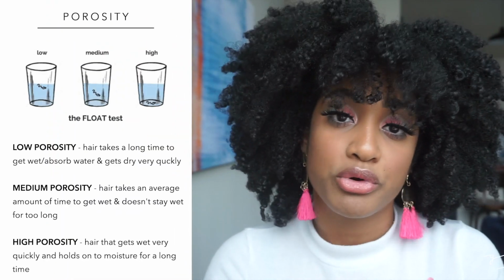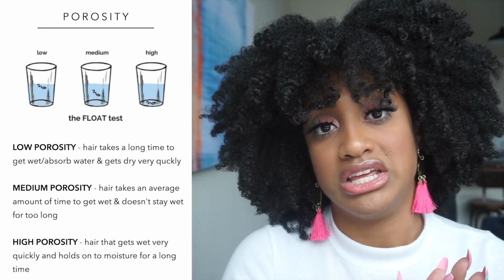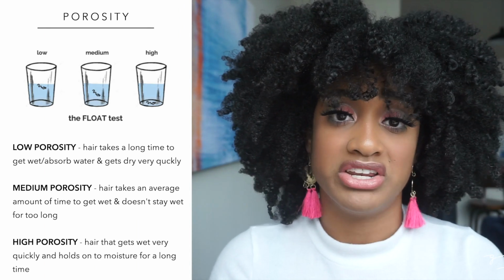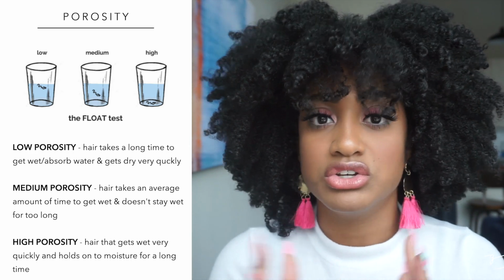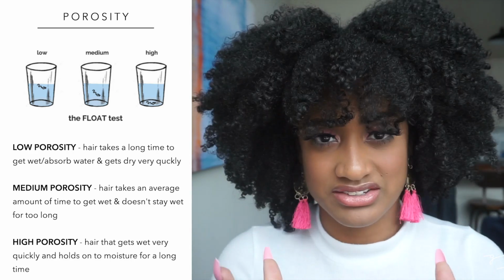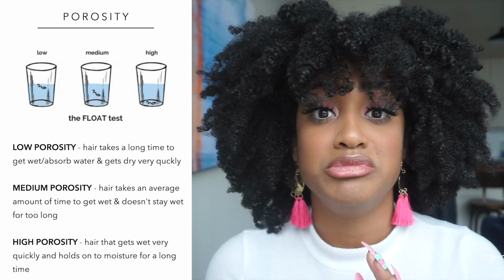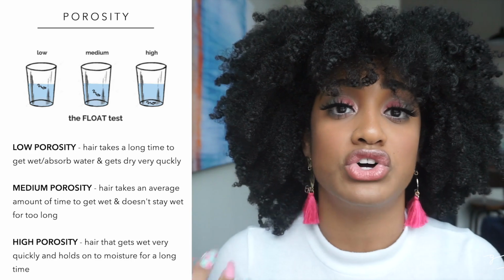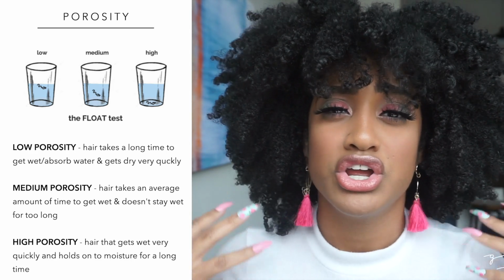HOW TO | HAIR POROSITY | The Strand Test vs. The Shower Test?!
Hey guys! Today's video is part of a new journey I'm taking of re-learning my natural hair and I'm starting with one of the most basic building blocks of curly hair, porosity. If you have no idea what the porosity of your hair is, you'll be having a very hard time determining what products will work for you. Hopefully this video will help you find your porosity!

*I realize that even within the professional community, stylists can give different types of advice and not every stylist can be ABSOLUTELY correct. This is who I'm choosing to trust and I just wanted to share. Ultimately, everyone should visit a professional stylist to get their hair inspected at least once in your life if that.